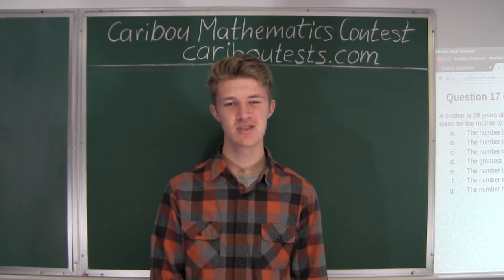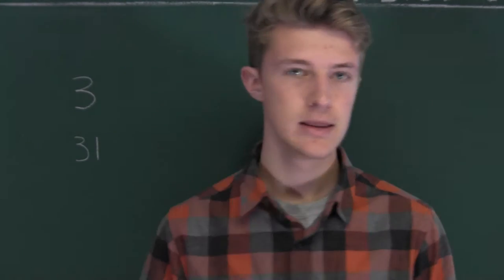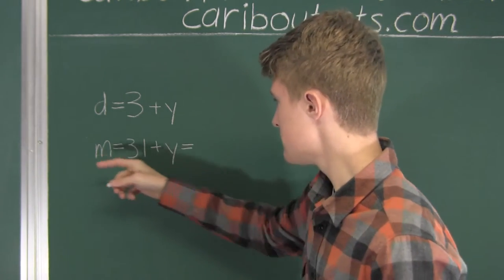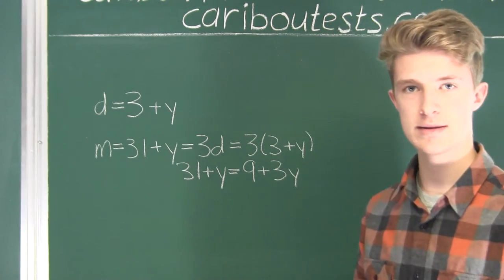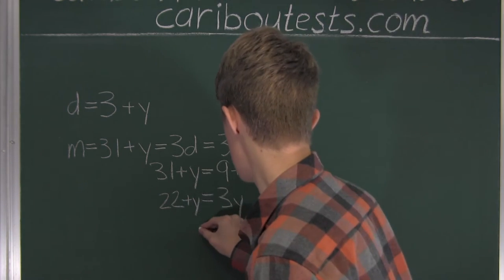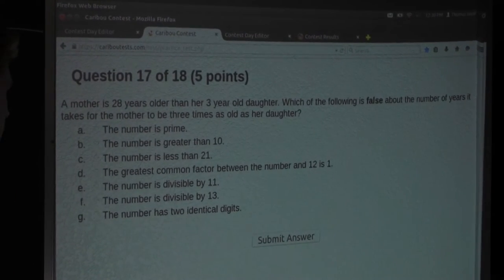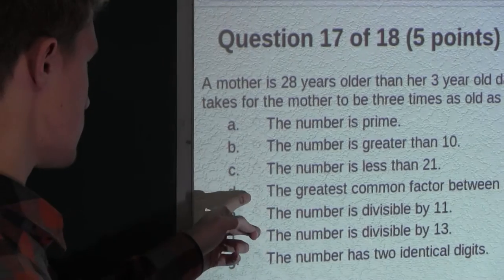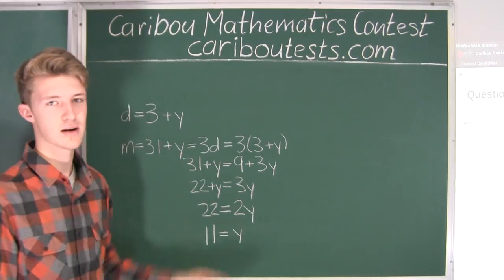Caribou Contest Oct 2015, grade 5/6, q. 17